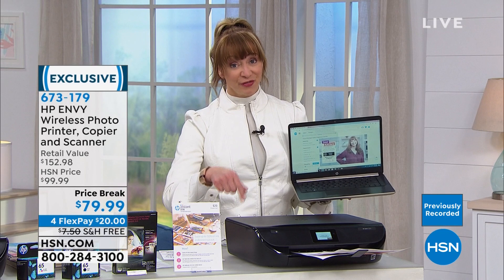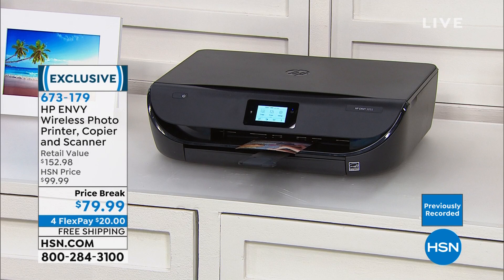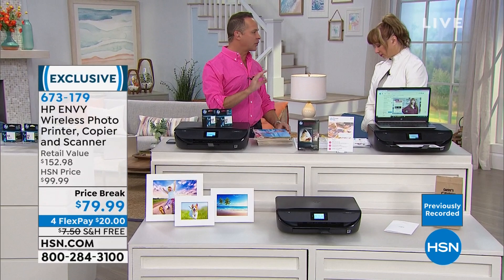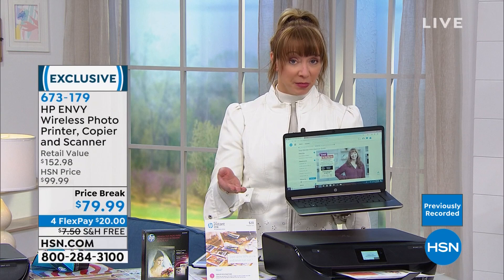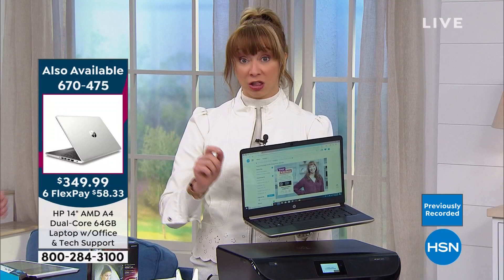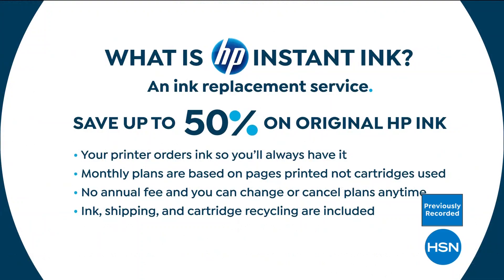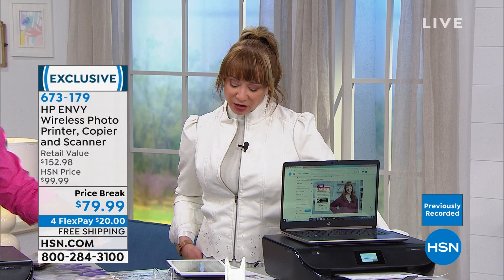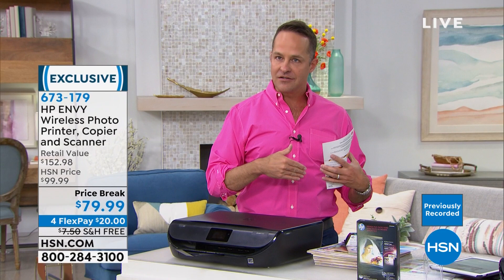HP ENVY Wireless Photo Printer, Copier and Scanner with ...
HP ENVY Wireless Photo Printer, Copier and Scanner with Photo Paper
Your home office hub has to handle everything from business to personal printing needs. The ENVY does it all with ease. It even lets you print wirelessly from mobile devices or from any computer on your network.

    Envy 5055 allinone printer
    HP 65 setup black Instant Inkready cartridge (~120 pages)
    HP 65 setup tricolor Instant Inkready cartridge (~100 pages)
    Power cord
    Setup guide

Bundled Goodies

    100count Pack of Photo Paper
    HP Instant Ink voucher